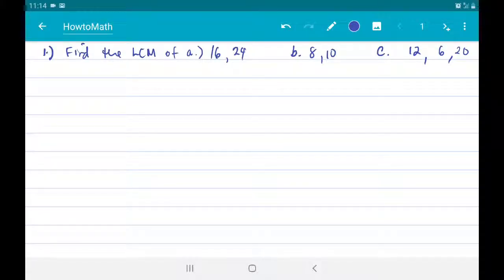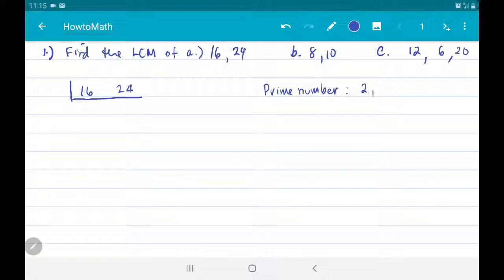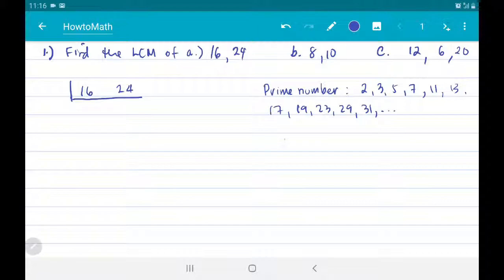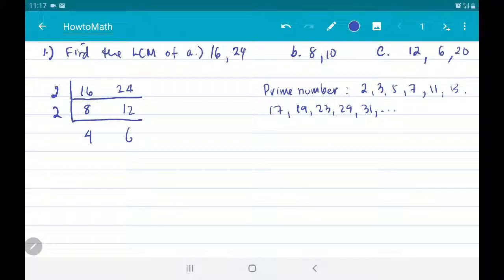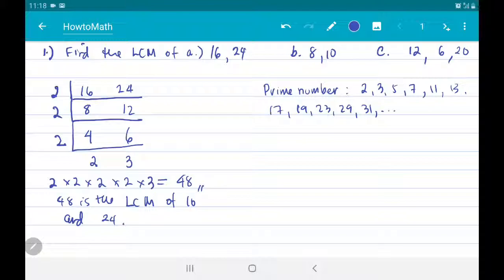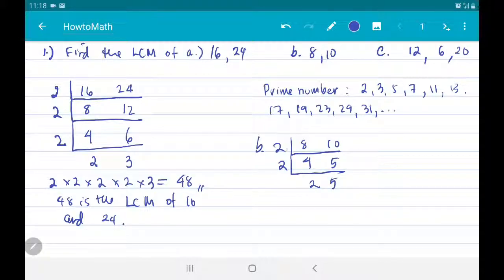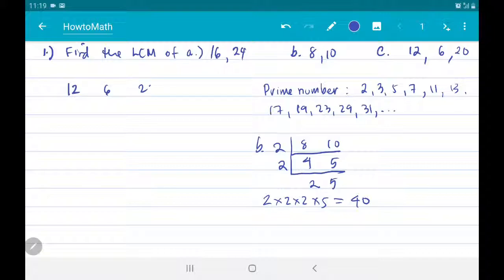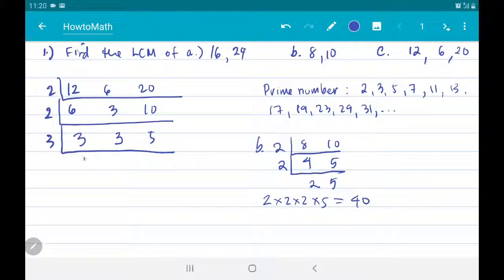LCM.04 Finding the LCM Using the Ladder Method - Worked Examples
In this video, we will have more worked examples on how to find the LCM of two or more numbers using the ladder method.